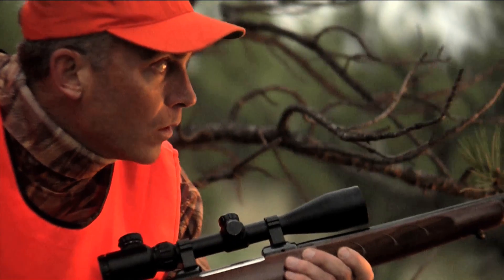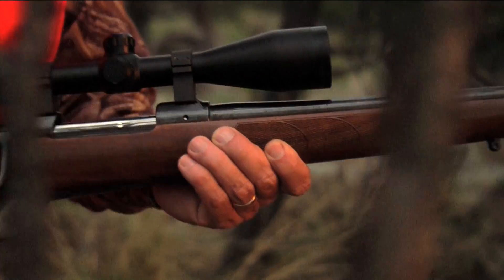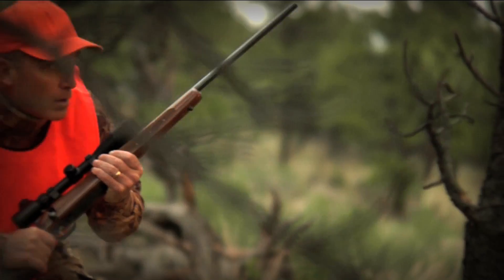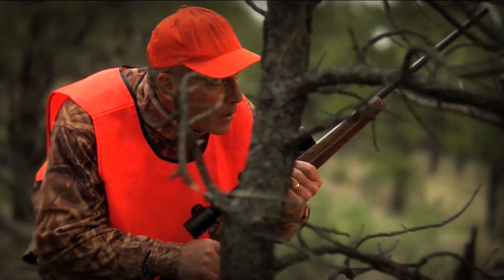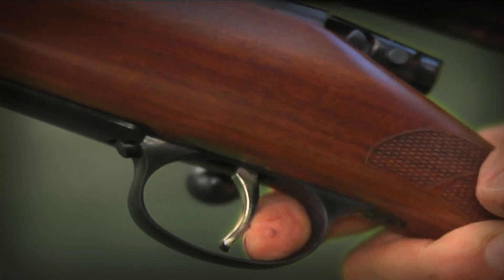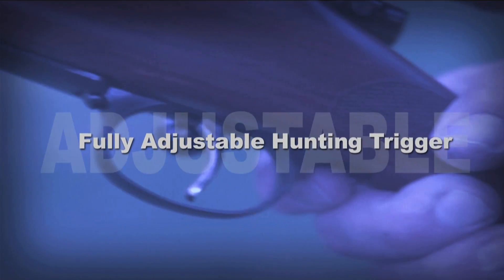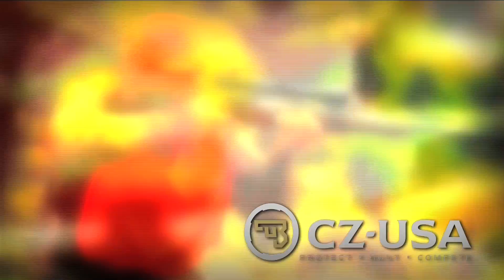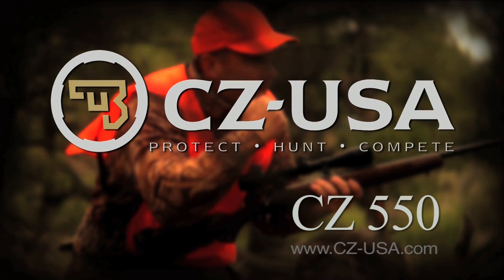CZ-USA CZ 550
This rifle features a classic American pattern stock with reduced drop at heel, 18 LPI checkering, sporter weight hammer forged barrel and a single-set trigger. This rifle is designed for aiming with optical sights only. The CZ 550 American is supplied with 1” steel scope rings.

Typical features:

The CZ 550 series rifles represent a new line of elegant, aesthetic and ergonomically designed firearms. For the sake of enhancing their accuracy and attaining a long service life these rifles are fitted with hammer forged barrels. The diversified range of CZ 550 models with their characteristics and elegant design solutions meet contemporary requirements as laid upon sporting and hunting weapons.

The rifles are provided with a compact trigger mechanism featuring a single-set trigger. The trigger can be adjusted for pull weight and travel. The set trigger can be easily dismantled without impairing its functional properties or adjustment of single stage trigger mechanism. The CZ 550 rifles are provided with a two or three position safety, which is disengaged in forward direction as standard. Stocks are fitted with sling swivels on a regular basis. The CZ 550 rifles are supplied with open adjustable sights or without sights accommodated to receive scope mounts. The CZ 550 rifles with open sights have the sights arranged in such a way so as not to interfere even with the riflescopes having the biggest tube diameter. All CZ 550’s feature a classic square bridge receiver with a 19 mm dovetail milled right into the receiver for the mounting of optics.

Specifications:
Caliber - fixed magazine (rate of twist):
.308 Win. (10")
.30-06 Sprg. (10")
9,3x62 (14,2")
Magazine Capacity (FM) - 5
Stock - walnut
Trigger mechanism operation - single set trigger
Sights - no sights

Barrel length - 600 mm
Barrel - hammer forged